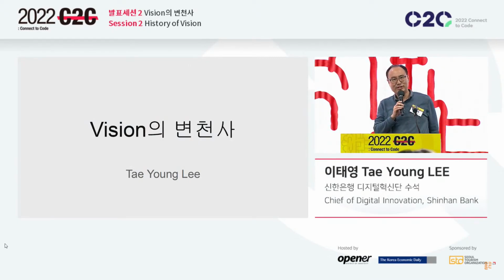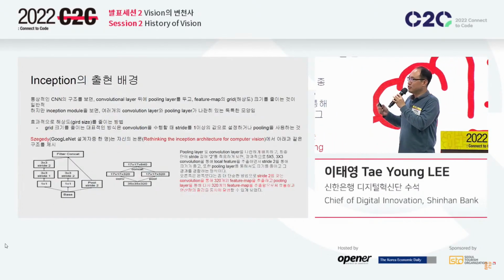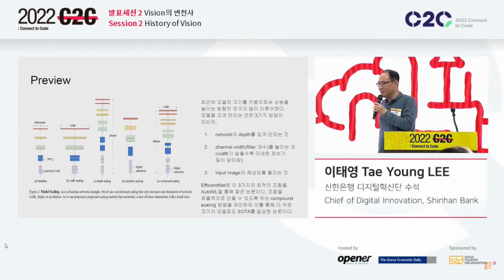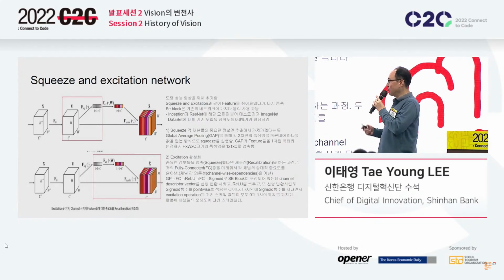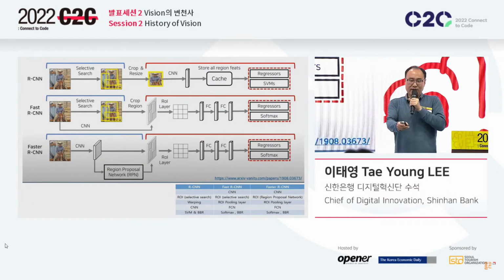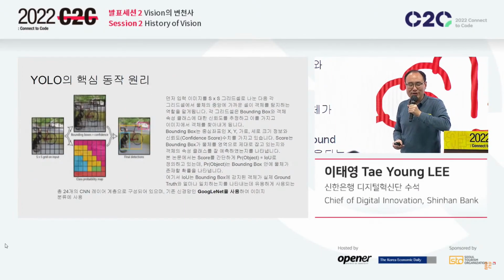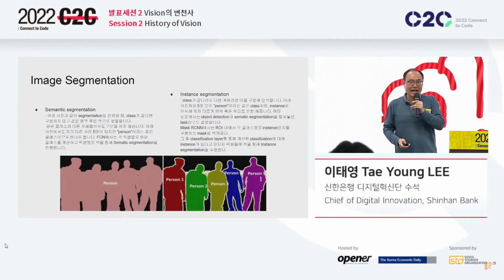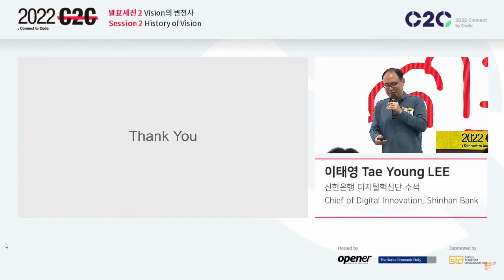2022 Connect To Code ENG History Of Vision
The Video "Vision의 변천사" by Tae Young Lee provides a comprehensive overview of various developments in convolutional neural network (CNN) architectures and their applications in image recognition tasks. Here's a summary of the key contents:

1. Overview of Image Recognition Tasks:
   - Classification: Categorizing the entire image.
   - Localization: Detecting the position of an object within the image.
   - Detection: Both classifying and localizing objects within an image.

2. GoogLeNet and Inception:
   - Development Background: Increasing the size (depth and width) of the network to improve performance, especially with large datasets like ImageNet.
   - Challenges: As networks get deeper, they are prone to overfitting and increased computational demands.
   - Inception Module: Designed to handle deeper networks without a proportional increase in computational load by using various sizes of convolution kernels and 1x1 convolutions to reduce the number of parameters.

3. VGGNet:
   - Design Philosophy: Focused on studying the impact of network depth, using very deep convolutional networks (up to 19 layers).
   - Structure: Sequential layers of 3x3 convolutions followed by max-pooling and fully connected layers at the end.
   - Drawbacks: High number of parameters, leading to significant computational and memory requirements.

4. ResNet:
   - Motivation: Addressing the vanishing/exploding gradient problem in very deep networks.
   - Innovation: Introduction of residual learning, allowing networks to be much deeper (up to 152 layers) by using identity shortcuts to prevent gradient issues.

5. EfficientNet:
   - Scaling Methods: Optimizing the network’s depth, width, and resolution to improve performance while reducing model size and computational cost.
   - Compound Scaling: A systematic way to scale all dimensions of the network, achieving better accuracy and efficiency.

6. Object Detection Architectures:
   - R-CNN and Variants: From R-CNN to Fast R-CNN and Faster R-CNN, the evolution aimed at improving detection speed and accuracy by refining the region proposal and classification processes.
   - YOLO (You Only Look Once): A significant leap in real-time object detection, trading some accuracy for speed by performing detection in a single pass through the network.

7. Segmentation Architectures:
   - U-Net: Specifically designed for biomedical image segmentation, featuring an encoder-decoder structure with skip connections for precise localization.
   - FCN (Fully Convolutional Networks): Transforming traditional CNNs for segmentation by replacing fully connected layers with convolutions to preserve spatial hierarchies.
   - UNet++ and UNet 3+: Enhancements over U-Net, focusing on reducing the semantic gap between encoder and decoder through redesigned skip pathways and deep supervision.

8. MobileNet and MobileNetV2:
   - Design for Efficiency: Using depthwise separable convolutions to reduce computational load.
   - Inverted Residuals and Linear Bottlenecks: Further improvements in efficiency and performance for mobile and embedded vision applications.

9. SENet (Squeeze-and-Excitation Networks):
   - Focus on Channel-wise Feature Recalibration: Enhancing representational power by modeling interdependencies between channels.

The document covers seminal papers, key algorithms, and the historical progression of neural network architectures that have significantly advanced the field of computer vision.